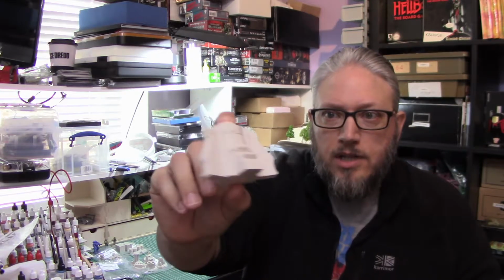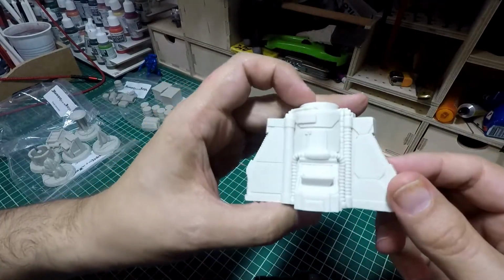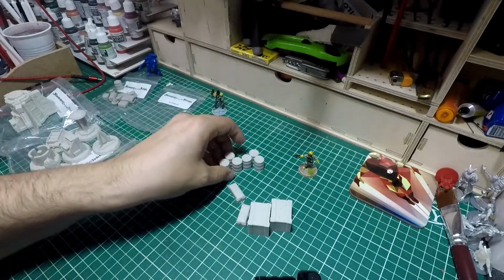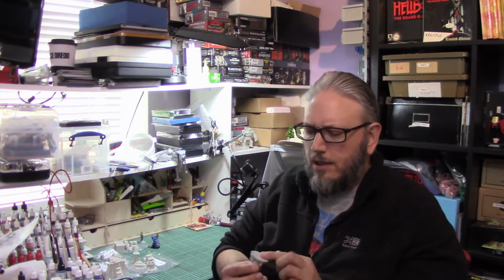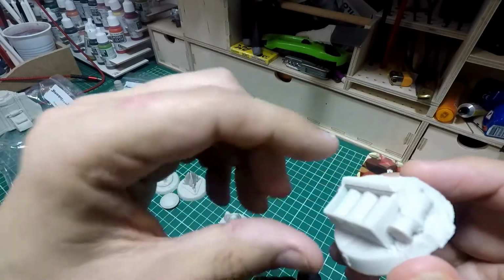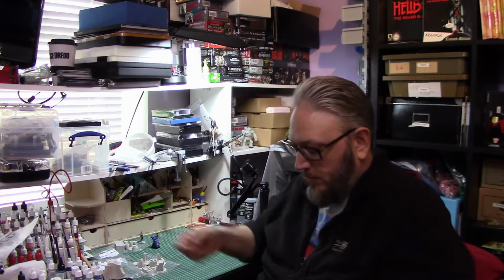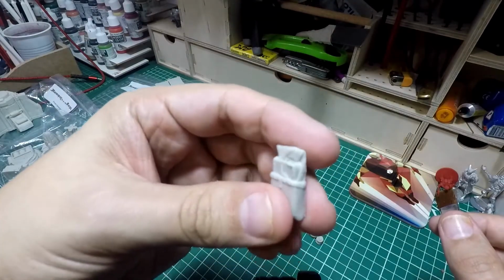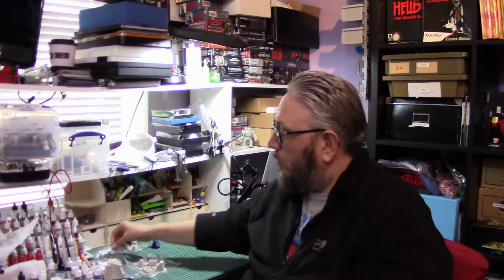Hammer Forge Studios - Objectives and Accessories packs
In this episode Sven is looking at some resin objectives, accessories, and scenery sent to us courtesy of Hammer Forge Studios.
Hammer Forge Studios are relatively new on the scene(only trading since December 2019) and we're stoked to get our hands on these!

You can also find us at these other places!